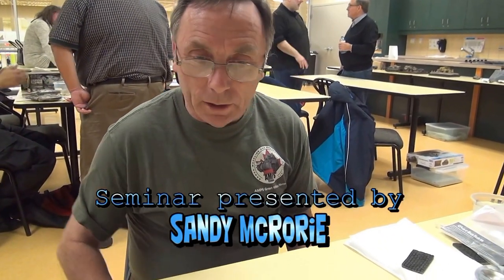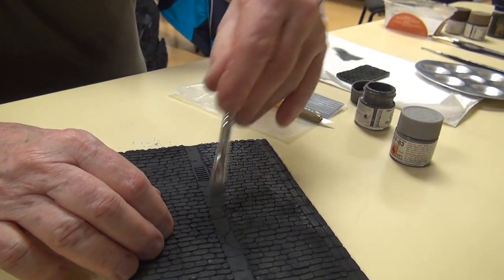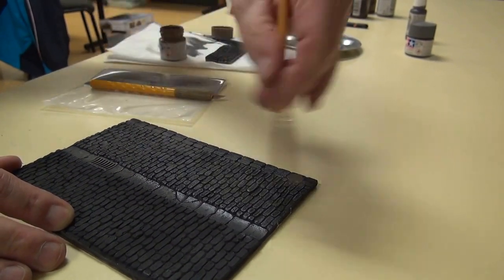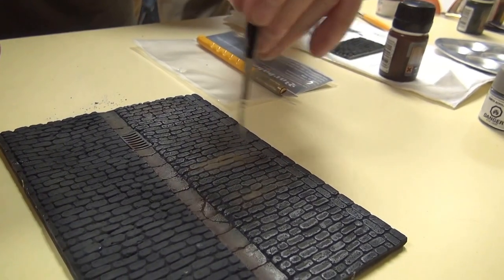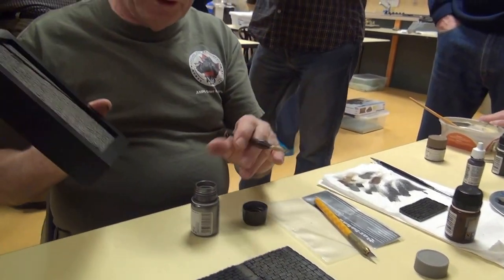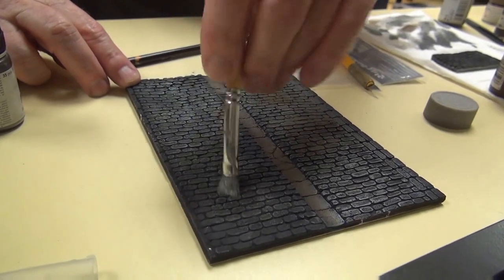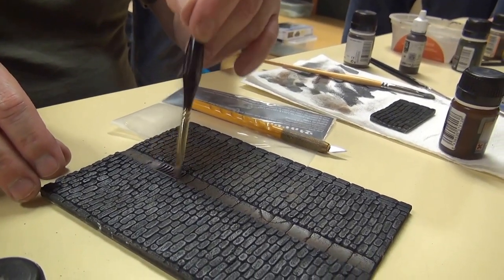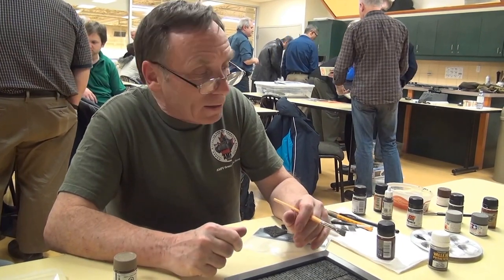Plastic Scale Models Tips & techniques